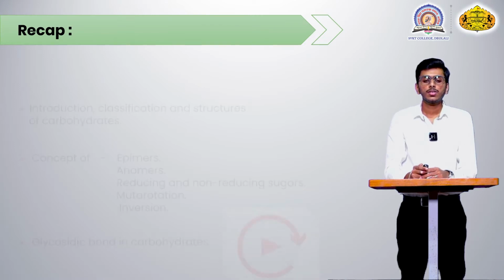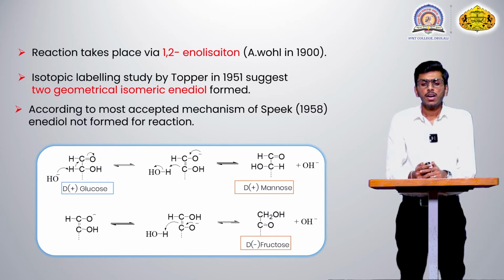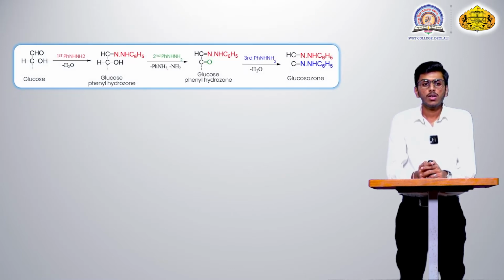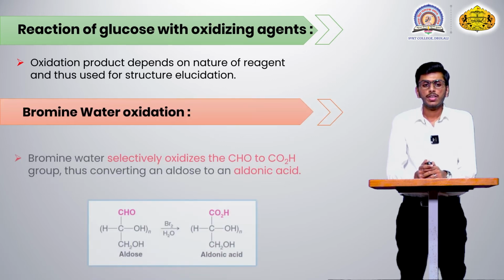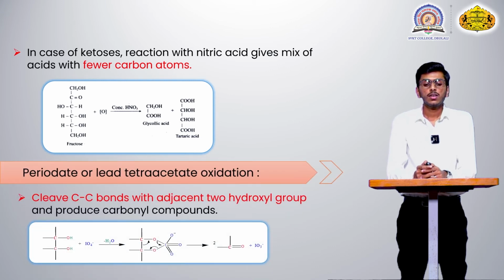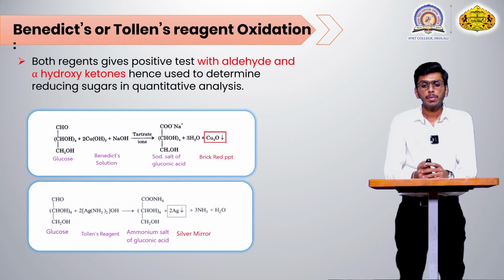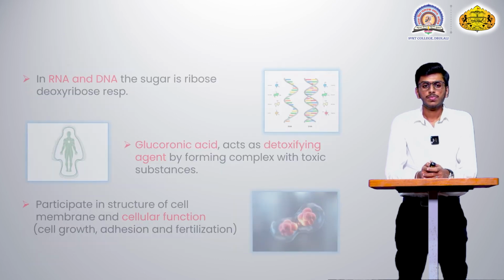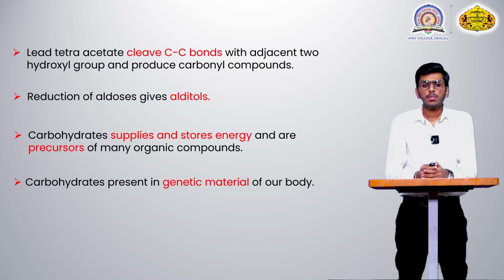Hrishikesh Labhade | Carbohydrates: Reaction | 17-09-2021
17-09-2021 Hrishikesh Labhade Chemistry TY BSc Chemistry of Biomolecules  Carbohydrates: Reaction